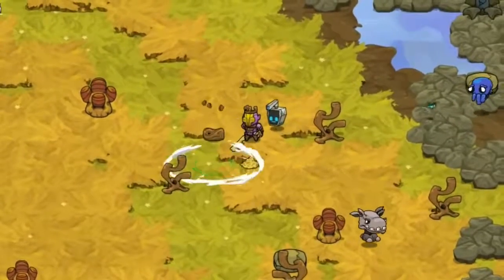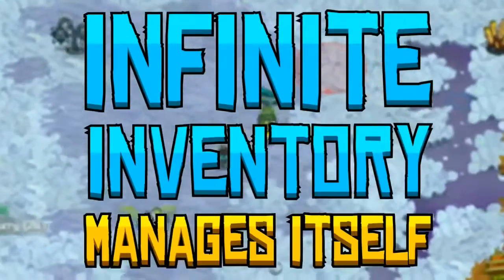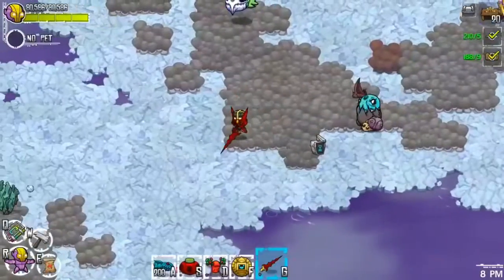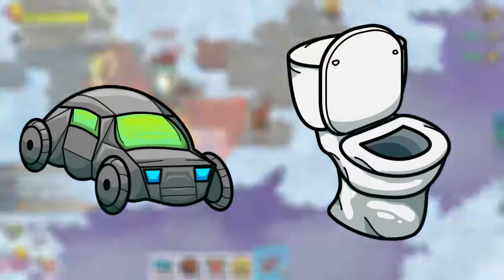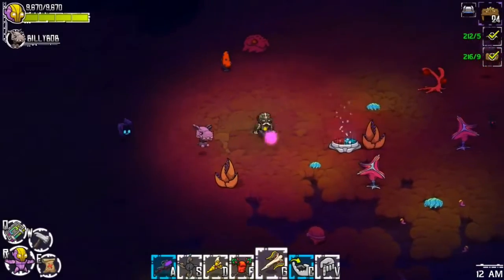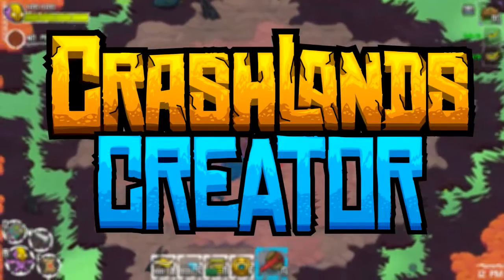Top 10 Suvival Games for ANDROID and IOS (High Graphics)